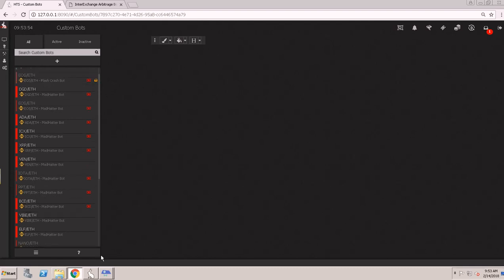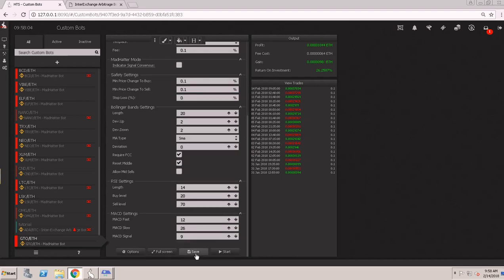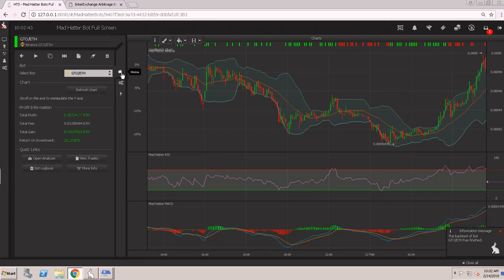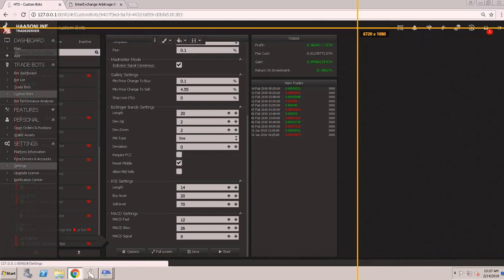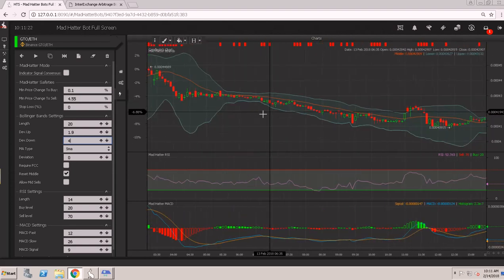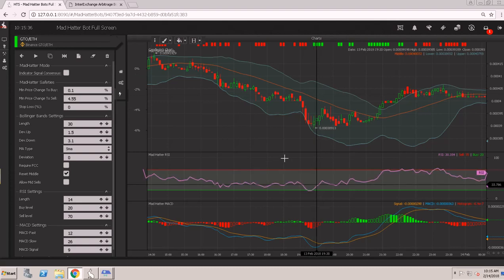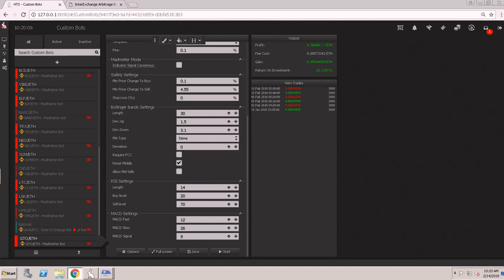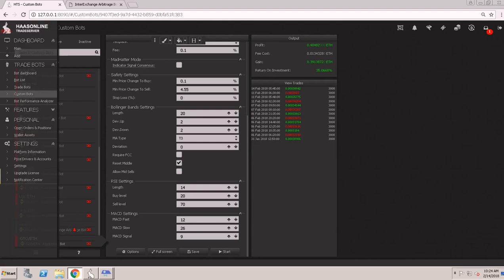GTO ETH Pair Mad Hatter 35% ROI Auto Trading Bot Setup for HAAS Online Trade Bot